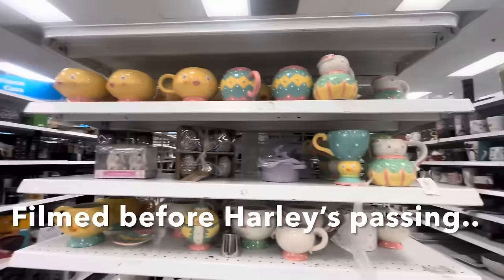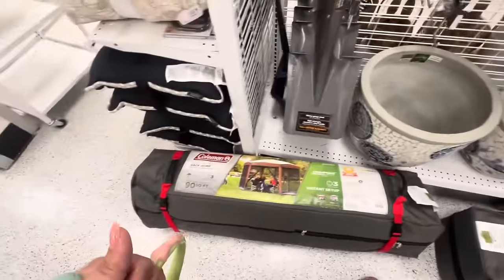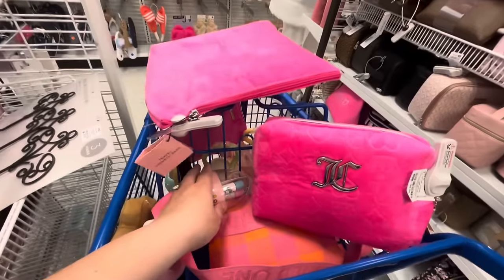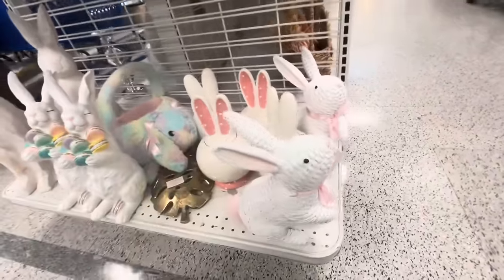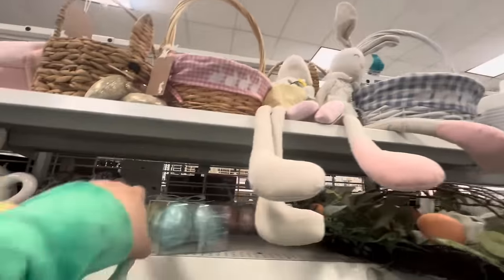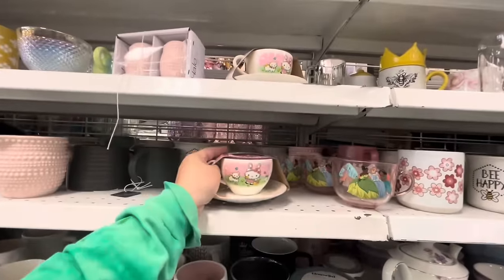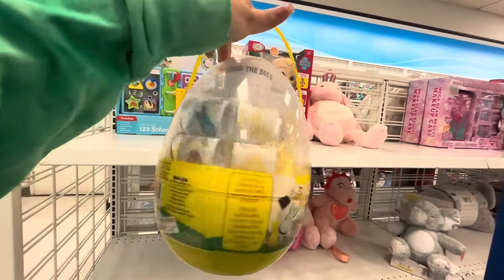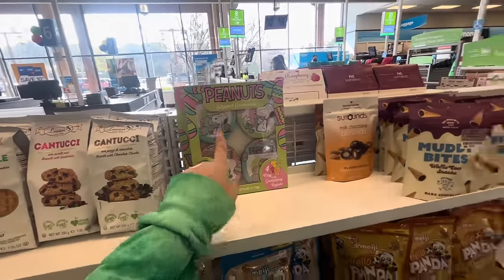AMAZING EASTER JACKPOT FINDS @ ROSS + More!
I got lucky @ Ross finding many awesome Easter Jackpot finds! Hello Kitty, Hot Easter Scores +more! 🐰🔥easter